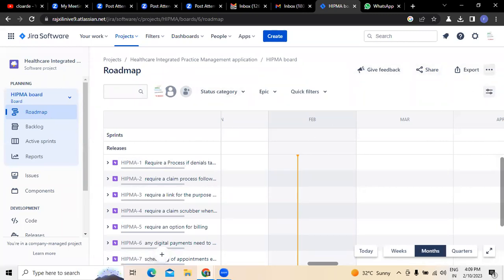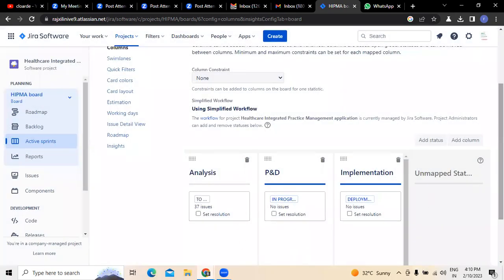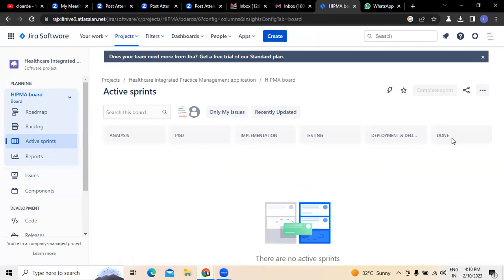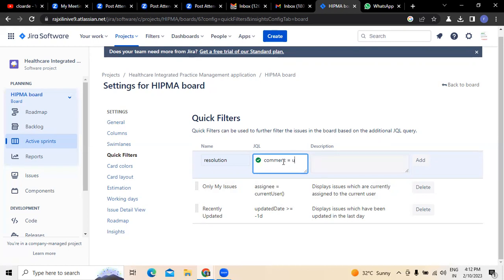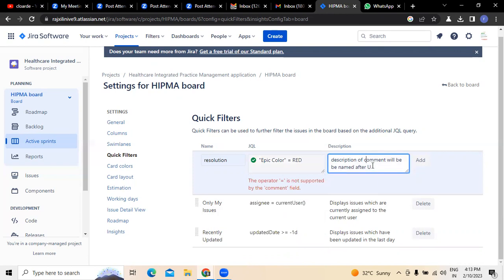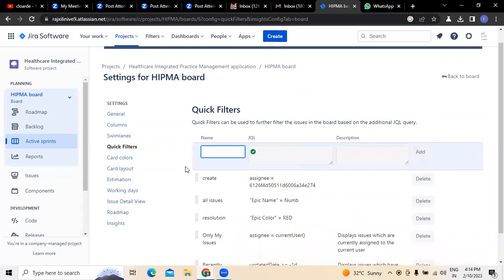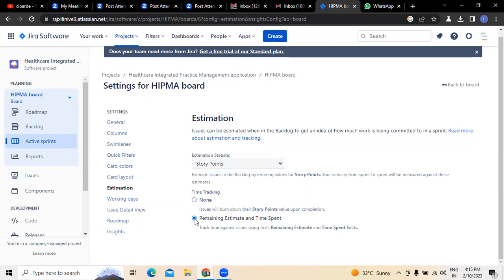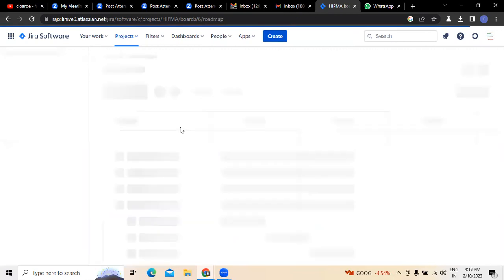Jira part 6